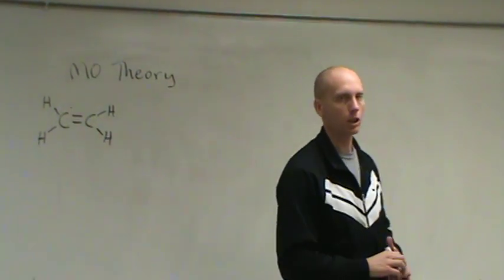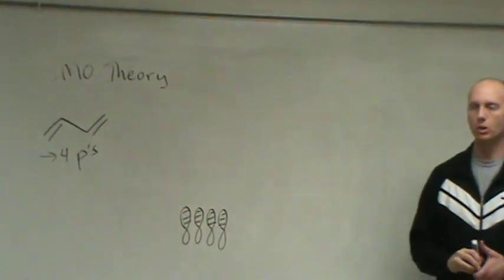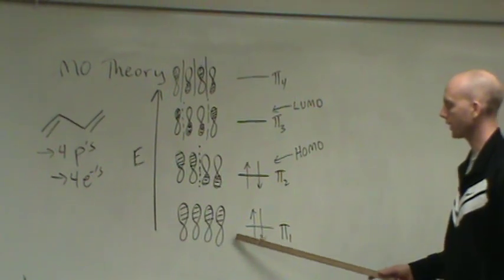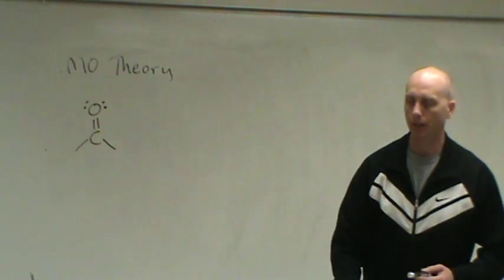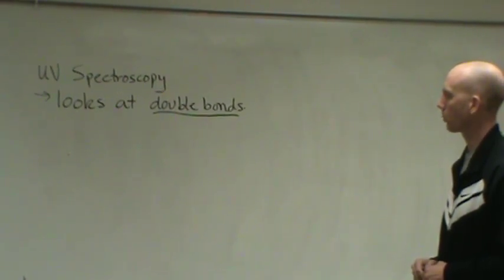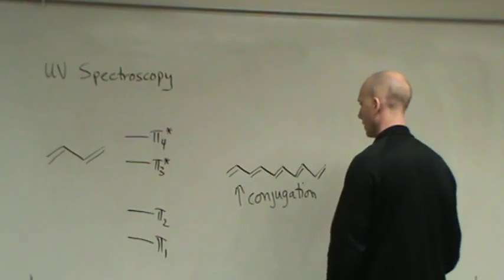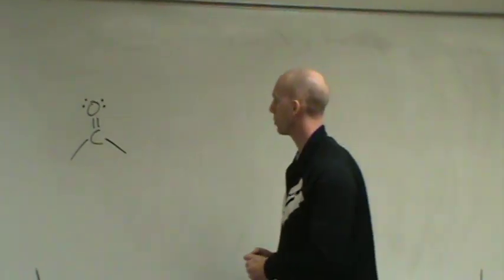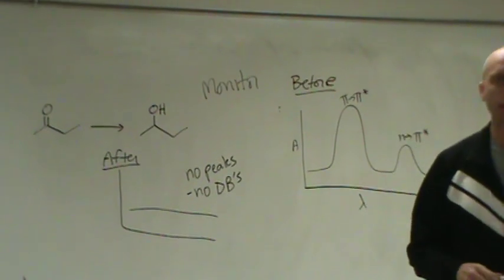242: Lecture 9: MO theory and UV Spectroscopy